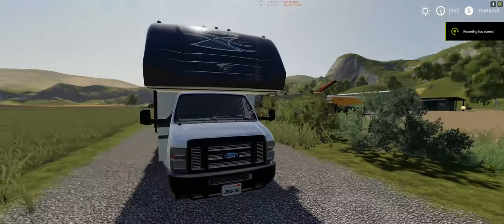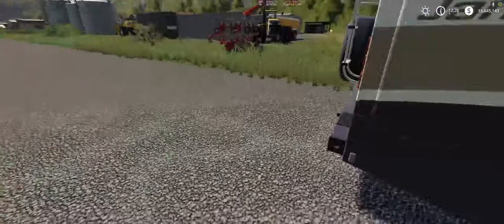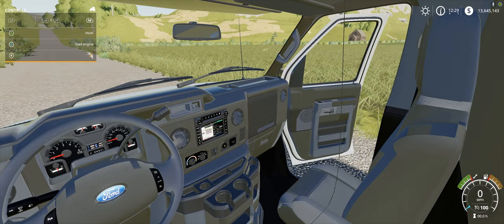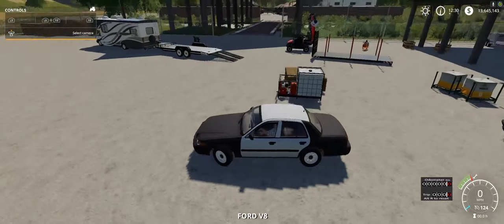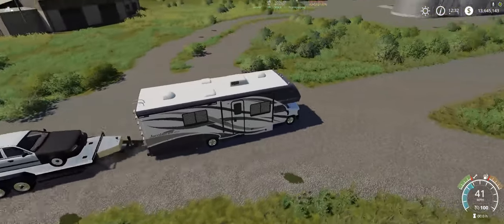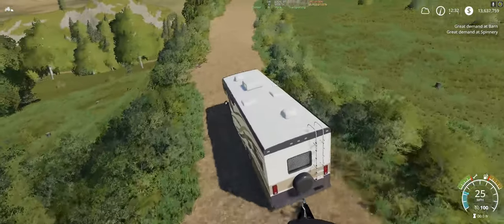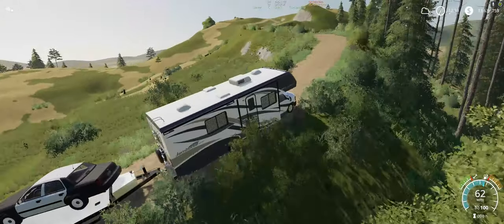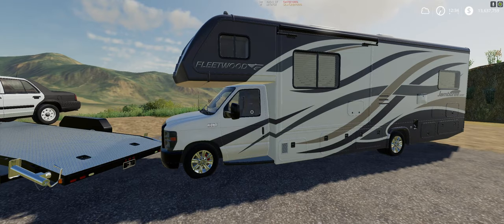Farming Simulator 19 Fleetwood Jamboree RV Mod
Want to see what mods I am working on before they're released? Check out the Expendables Modding group on Facebook.

I will delete your comment if you ask about mods for consoles.